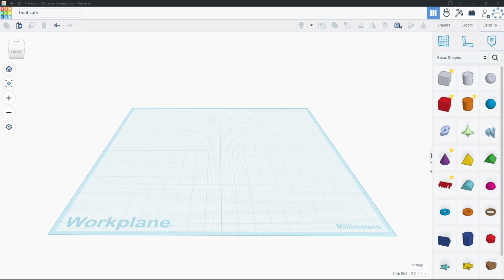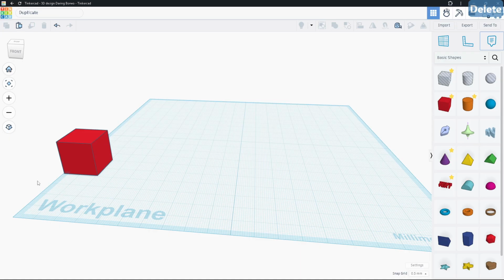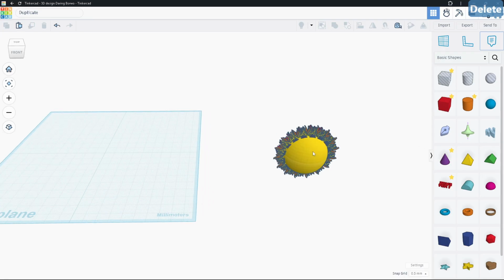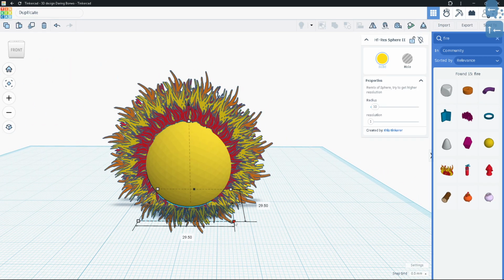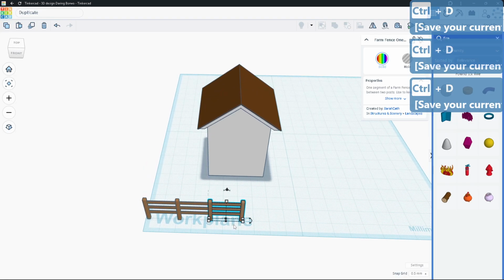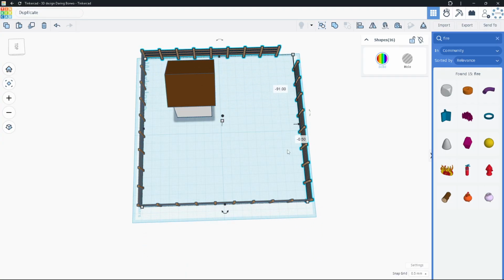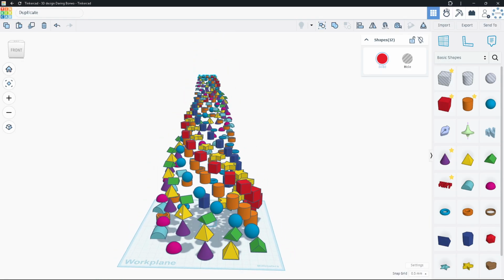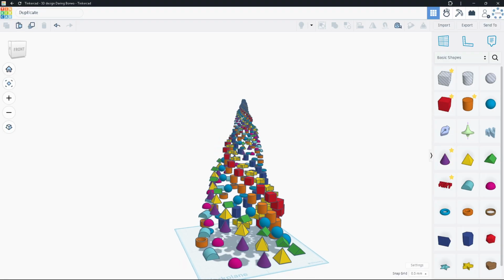TinkerCAD Duplicate Tool | Learn TinkerCAD the Easy Way | Tinkercad for 3d Printing and CNC Machines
TinkerCAD and the Duplicate Tool.  Use the Duplicate tool instead of Copy and Paste.
Learn TinkerCAD the Easy Way.
Tinkercad for 3d Printing and CNC Machines or even laser cutting.
Ask me about anything TinkerCAD in the comments. I dare you!